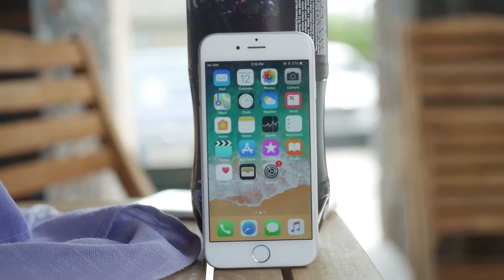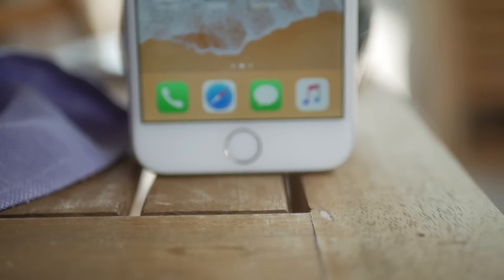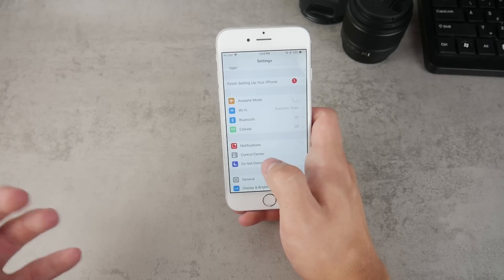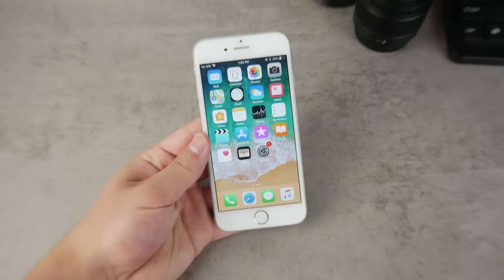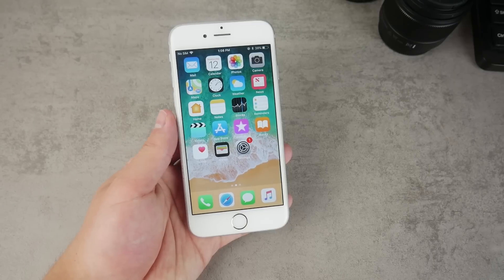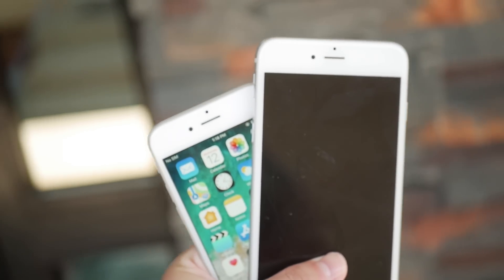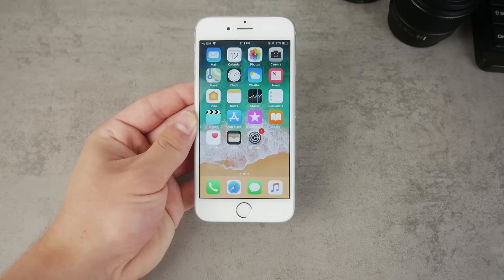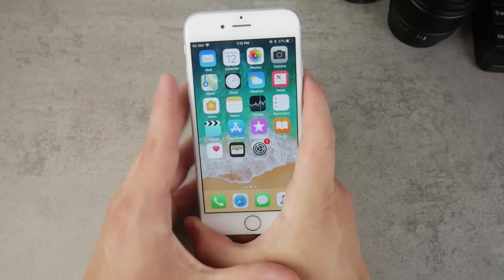Why iPhone 6 Doesn't Support iOS 13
Do you guys still use the iPhone 6? If not, then you at least know somebody who does. And as you know this device, namely the iPhone 6 and iPhone 6 plus don't support the latest version of iOS, the iOS 13.
But why? What's the reason behind it?